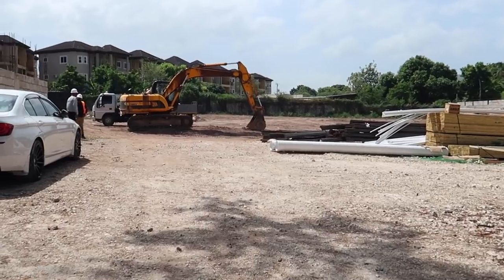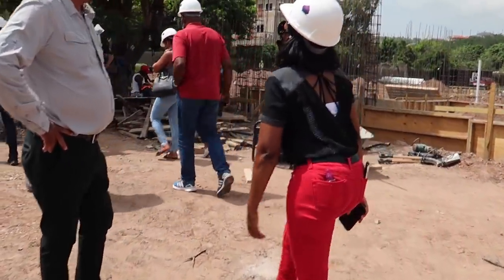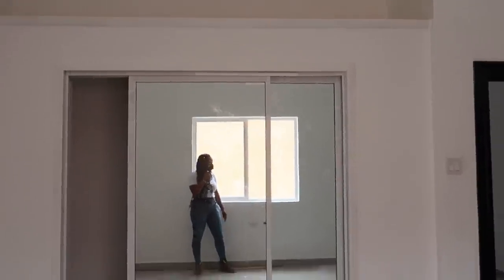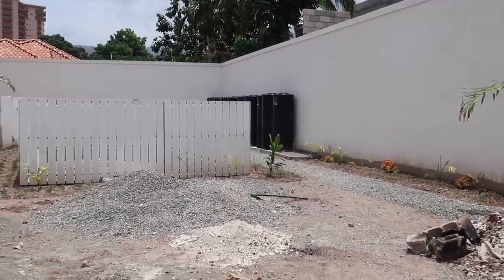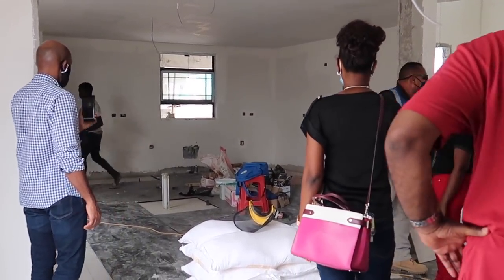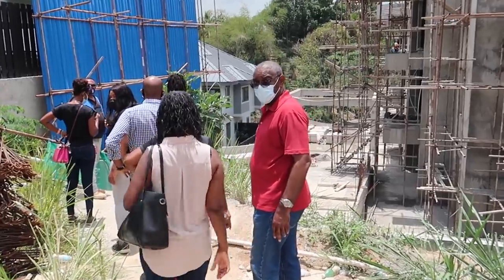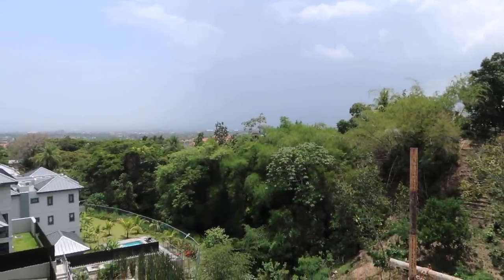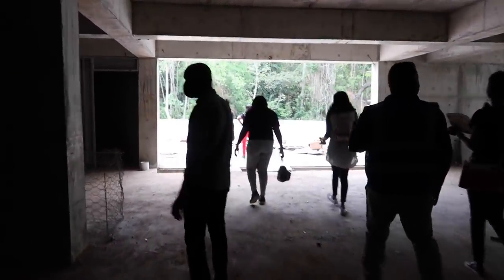Real Estate in Jamaica | 3 NEW DEVELOPMENTS IN KINGSTON | Day in the life of a Realtor in Jamaica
♡ Development #1

HAMBANI ESTATES

Hambani Estates offers fully secured, elegant residences giving rise to a new way of living in one of Kingston's premiere residential districts. Located on the cul-de-sac of Bamboo Avenue, this extraordinary development comprises of 12 luxurious residences.

The design is focused on creating a residential community with verdant, lush natural landscapes

The development consists of 5 and 4-bedroom penthouses with 6,800 and 6,500 sq ft of interior living space respectively, private swimming pool, outdoor kitchen and dining terrace. Each 5-bedroom has its own 3-car garage and a 3-vehicular forecourt, while each 4-bedroom is complete with a sunken 2-vehicle garage and a 2-vehicular forecourt.

What is the price of the 4-bedroom villa?
US $1.8 Million

What is the price of the 5-bedroom villa?
US $2 Million

Lot size
5 bedroom and 4 bedroom villa are 8600 sqft and 8,150 sq ft respectively

Maintenance fee
Not yet determined

Gated Complex, Private Swimming Pool, Indoor/Outdoor Kitchen, 3-Vehicular Garage (5-Bed), Sunken 2-Vehicular Garage (4-Bed), All Bathrooms En-suite, 24-Hour Security, Centrally Located, water Tank, Solar Water Heater

♡ Development # 2

GROSVENOR TERRACE

The Cacique of Grosvenor is conveniently located in Kingston 8, mere minutes from Manor Park. Apartment features: solid wood cabinets, granite countertops, high ceilings and large windows bringing in lots of natural light. Complex offers: Pool, underground parking, entertainment area with gazebo and lots more. Completion: May 2021

1 bedroom 2 bathroom Asking Price - JMD 28 Million
700 sq ft

2 bedroom 3 bathroom Asking Price - JMD $ 36 Million
1350 sq ft

 maintenance fee JMD $15,000

♡  Development #3

THE CAMDEN

THE CAMDEN at Millsborough is a development of
12 - 2 bedroom apartments

2 - 3 bedroom penthpuse apartments
approximately 4,857 sq.ft. City facing.It has an extensive private terrace of approx. 1,867 sq.ft. that wraps around the entire apartment, so that the great outdoors and a gentle breeze are never too far away.

6 villas on approximately 2.7 acres
approx. 4,453 sq.ft. on it's own lot of approx. 3,912 sq.ft. It has 4 bedrooms and 4 bathrooms with staff quarters, private garden and private plunge pool.

Additional amenities of this gated complex include generator, back up water system, 24 hour security, pool, clubhouse, gym and landscaped grounds. Estimated completion 2021

0:00 Start
1:32 Hambani Estates
8:13 Grosvenor Terrace
17:44 The Cambden

⊹ Bicana Brown
⊹ 25
⊹ Jamaican

♡ Equipment
⊹⊹⊹ Editing Software ⊹⊹⊹
⊹ Final Cut Pro X
⊹ Photoshop
⊹ Canva